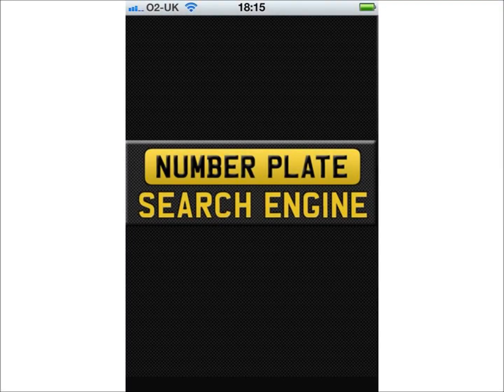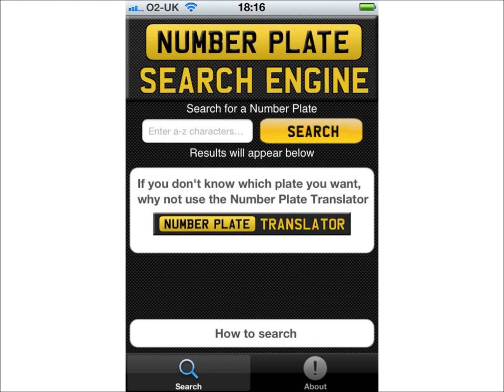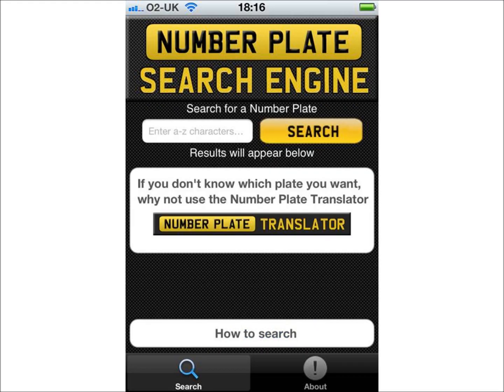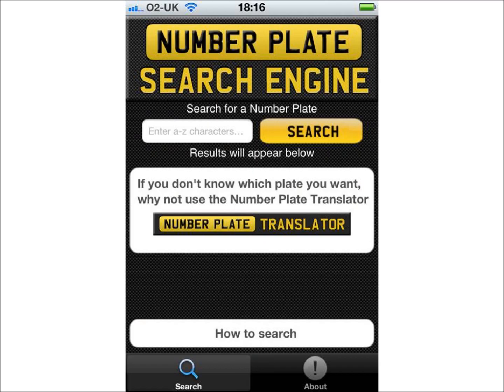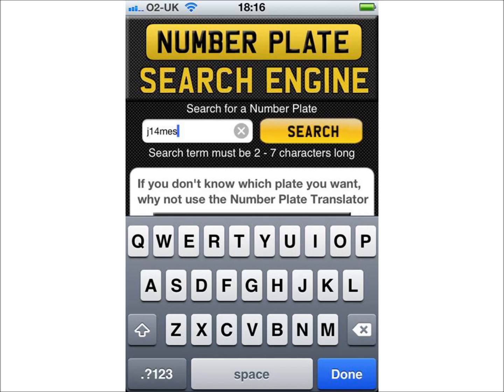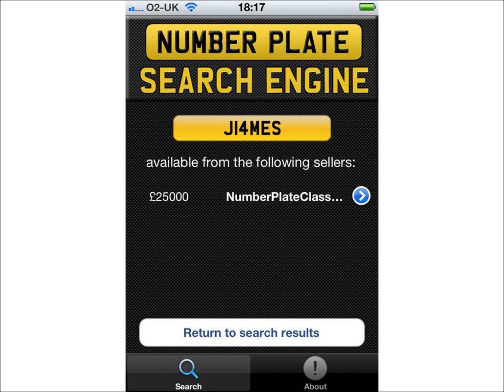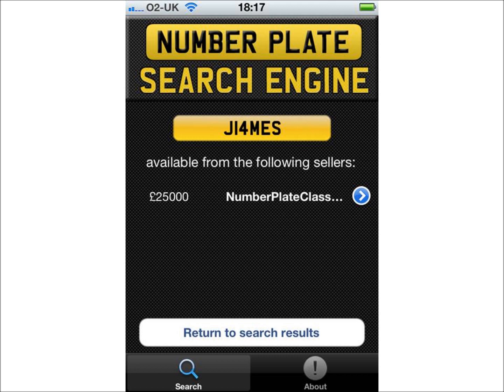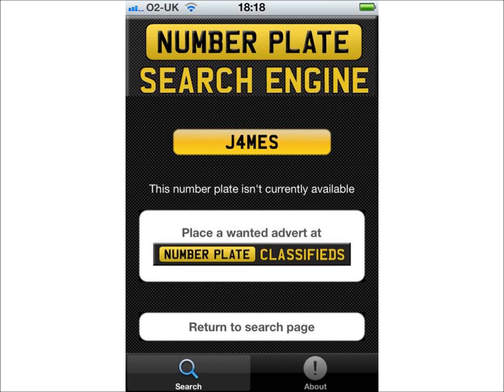How to use the Number Plate Search Engine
An introductory guide to the Number Plate Search Engine app.
The first and only app to search the leading number plate websites in one place.